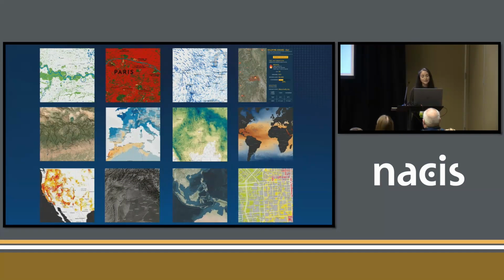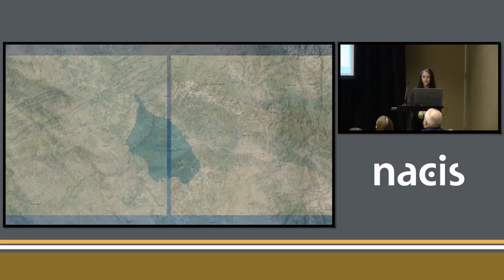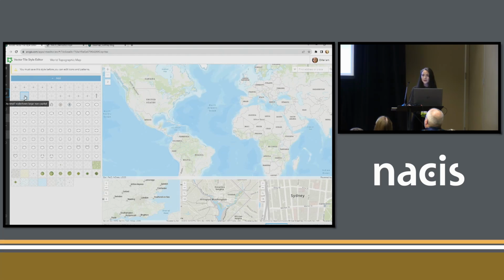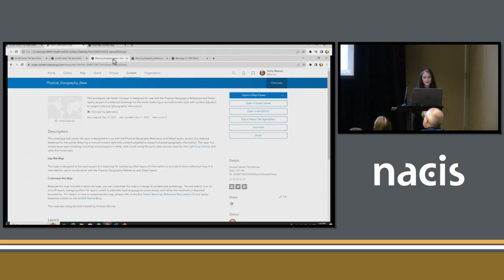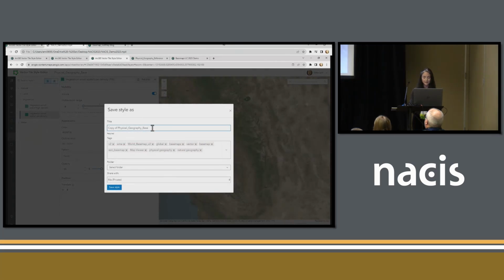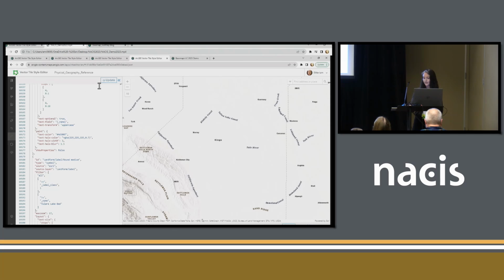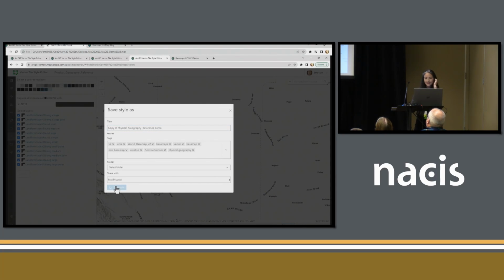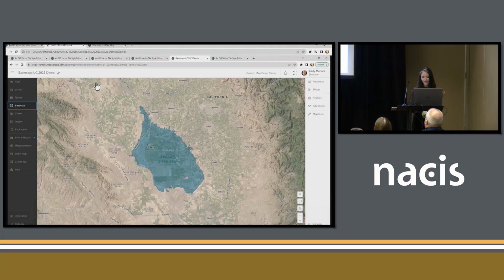Create Custom Basemaps for Desktop or Mobile Applications - Emily Meriam, Esri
Create Custom Basemaps for Desktop or Mobile Applications
Emily Meriam, Esri
Esri has released a tool called the Vector Tile Style Editor, which gives access to their core collection of vector tile basemaps. The app allows scale level customizations with every element of the basemap modified. This session will show how to use the app, see how multiple basemaps can be combined, use the tool with your own layers, as well as learn about the latest enhancements that give cartographers the keys to the whole library…